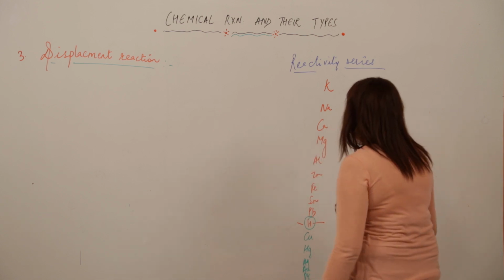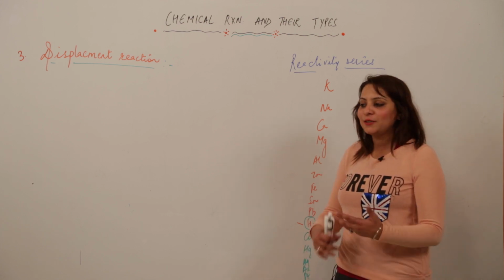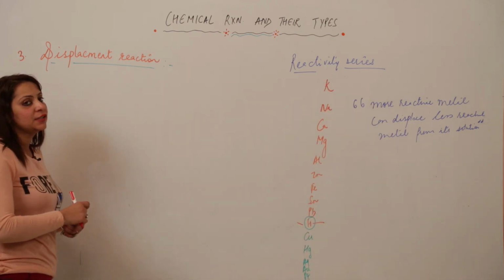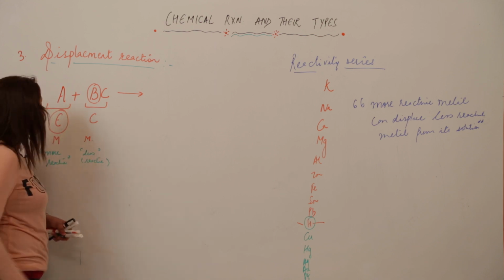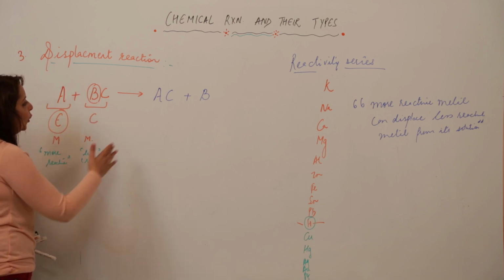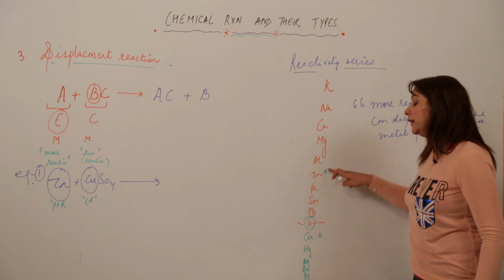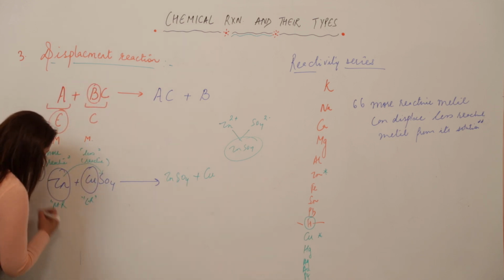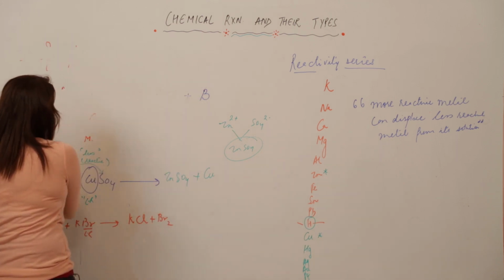ICSE CLASS 9 Chem l Chapter 5 l Physical And Chemical Changes l chemical reaction and its type l L4